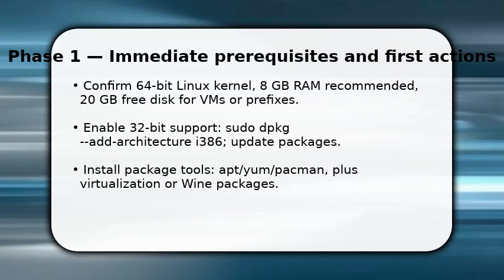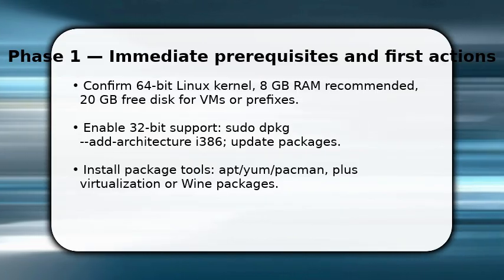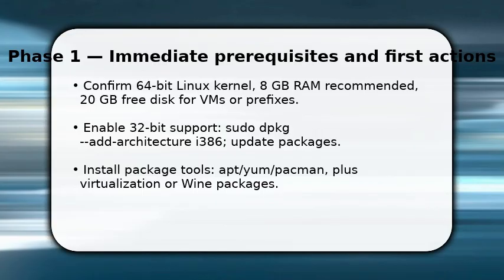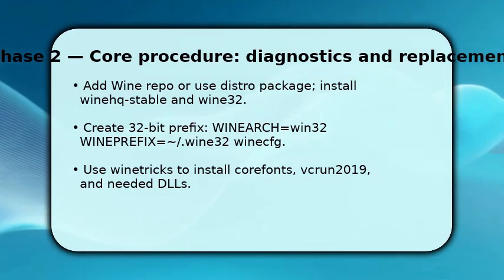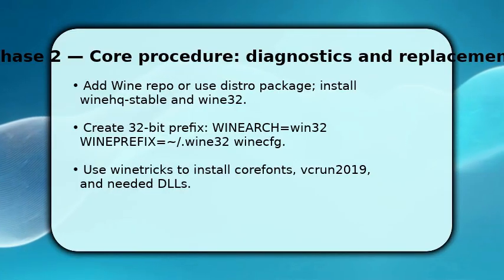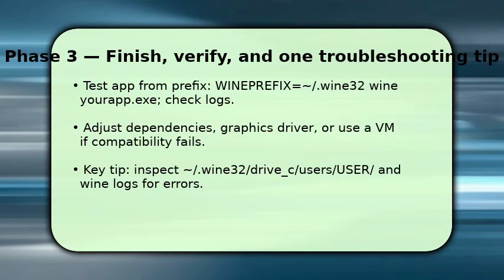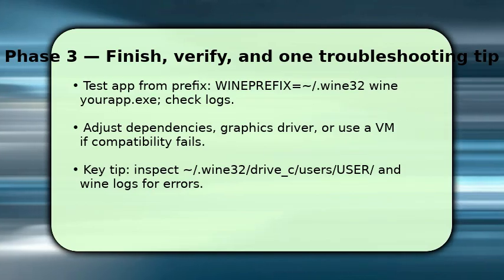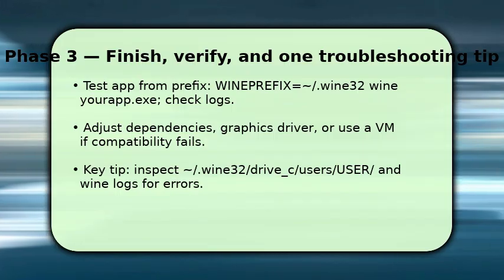How to Use Windows on Linux (full Guide)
How to Use Windows on Linux (full Guide) | 🔒 Surfshark VPN Deal — Stay private and secure. $1.99/mo + 3 Months Free ▸

Dive into the comprehensive guide on using Windows applications within Linux environments. Discover compatibility, configuration tips, and essential tools for a seamless experience.

Windows apps,